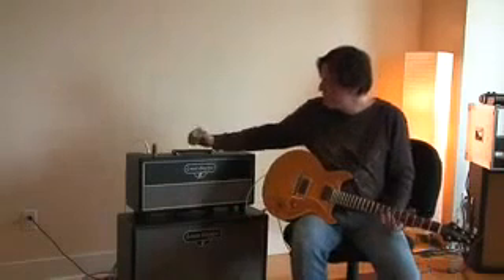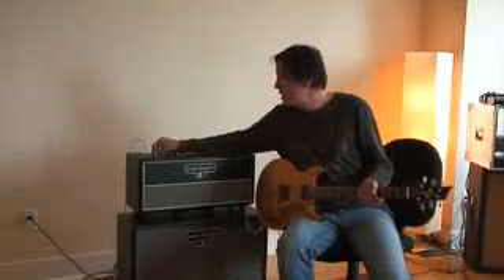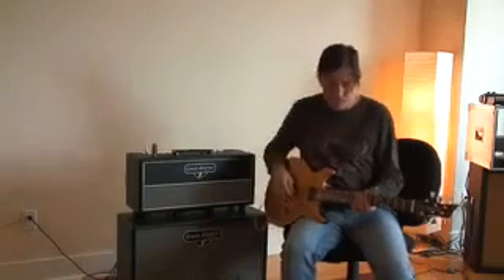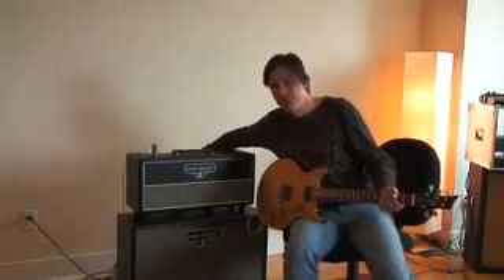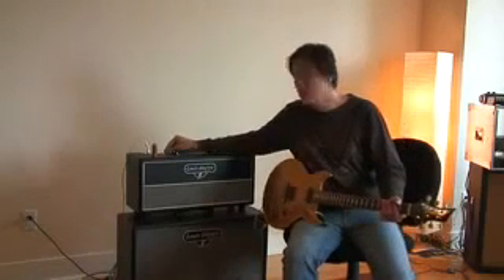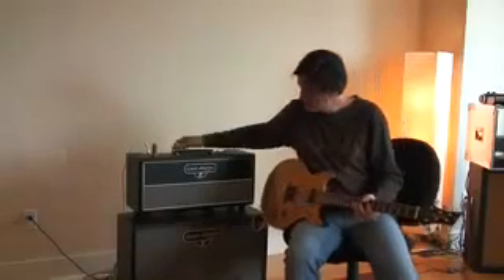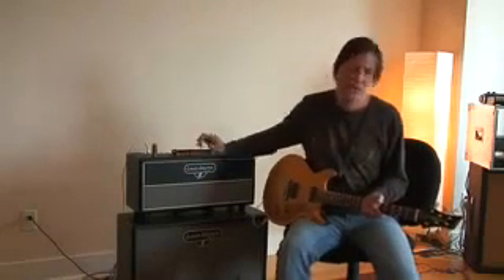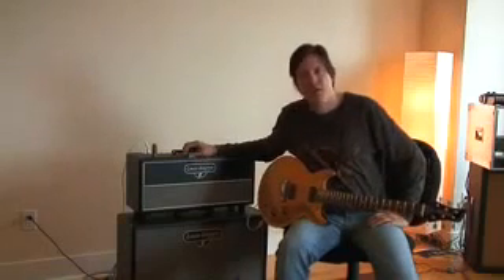Louis Electric KR12 head & cabinet - demonstrated by Lance Keltner